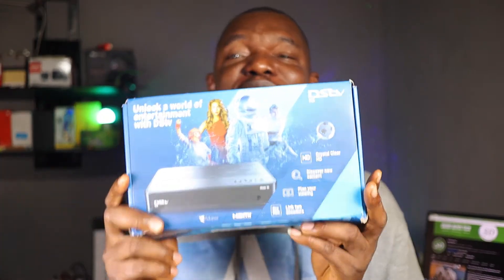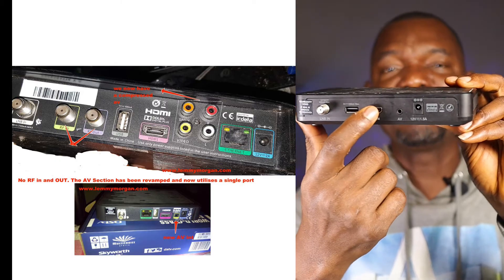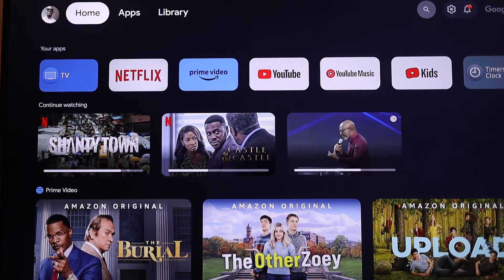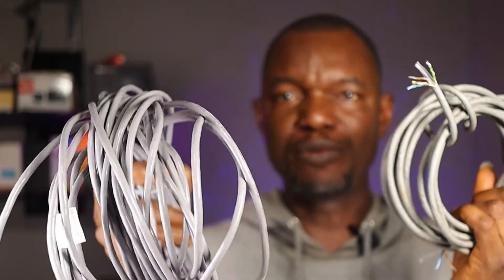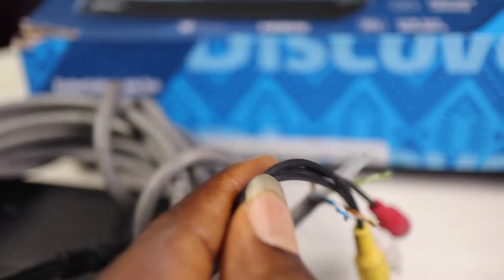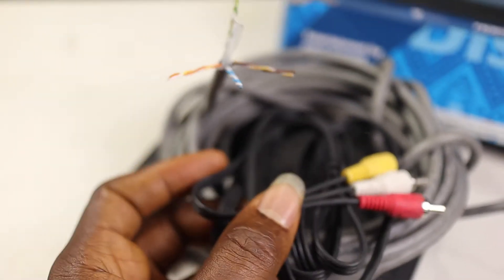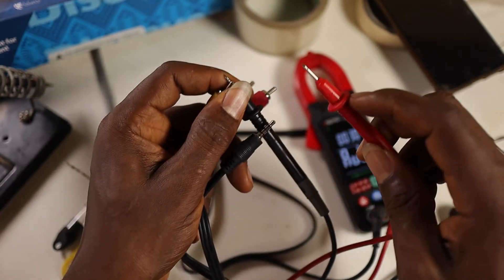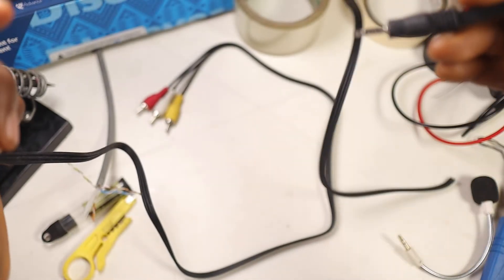How To Extend DSTV HD decoder To 2 or more TVs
DSTV is Africa's leading satellite TV gaint but there latest HD decoders have left a sour taste among users due to the removal of RF out. In this video we shall experiment a new method to connect multiple TVs to DSTV HD decoder without paying for extra view.
Here Is the Part 2: DSTV: How I connected Multiple TVs With AV and LAN Cable Pt. 2

YOU MAY ALSO LIKE THE FOLLOWING:
HOW TO FIX ALL DSTV NOW ERROR CODES || 503, SNA 403, PER 0, PER 1, EVE 403

Tik-Tok: @smartdepottech